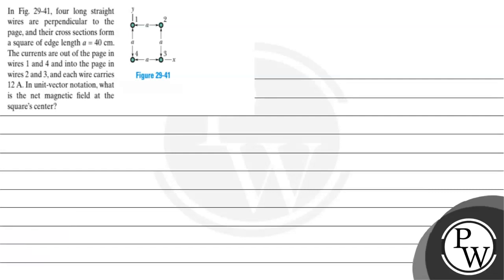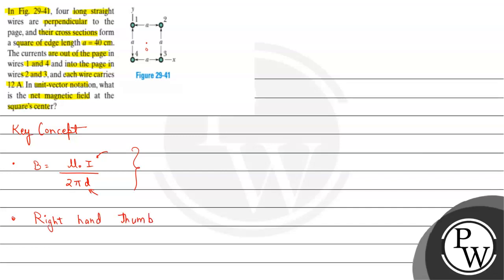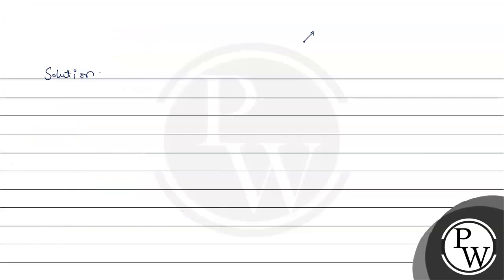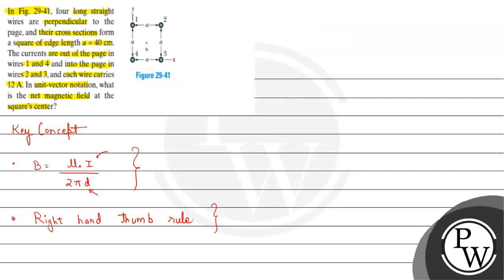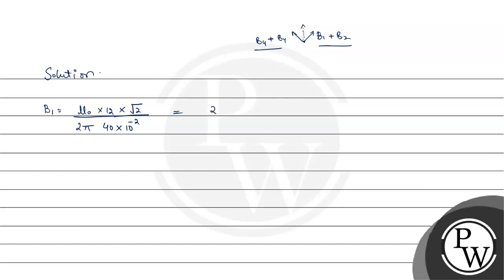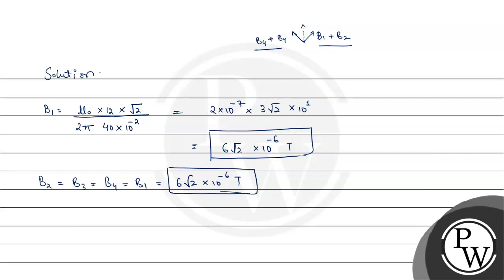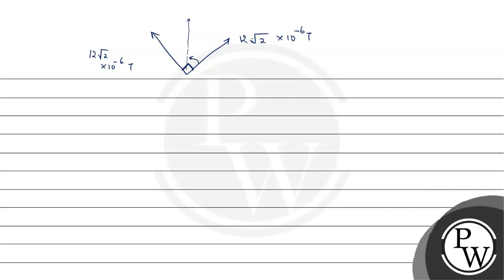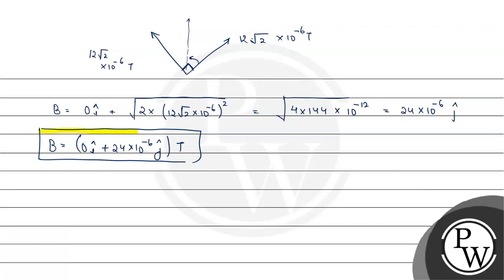Content not found